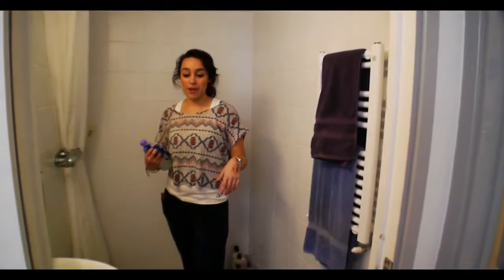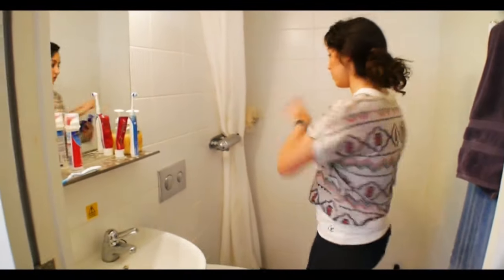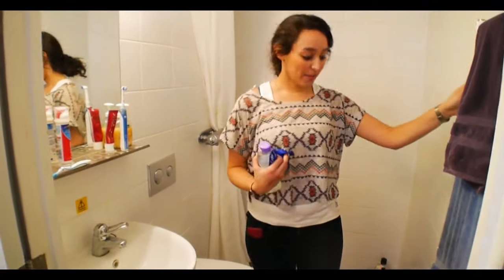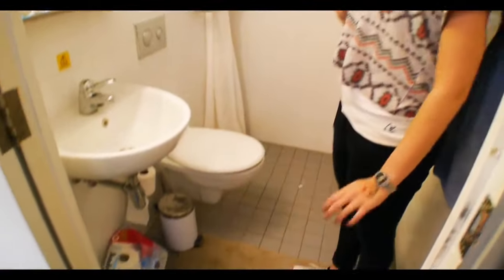Lancaster University - Grizedale College Accommodation (Parody)